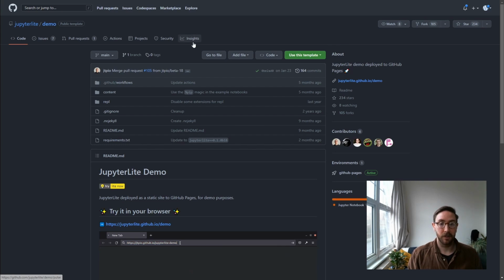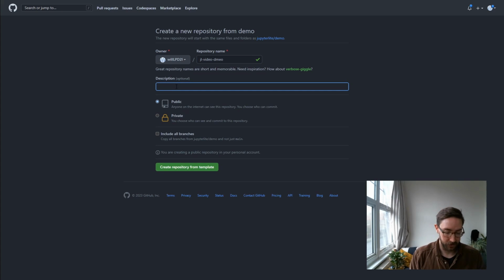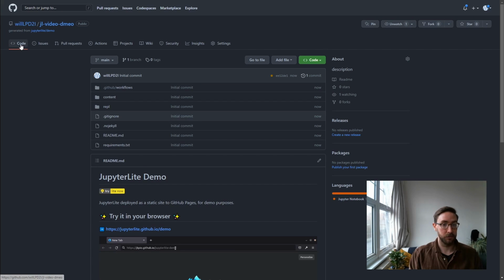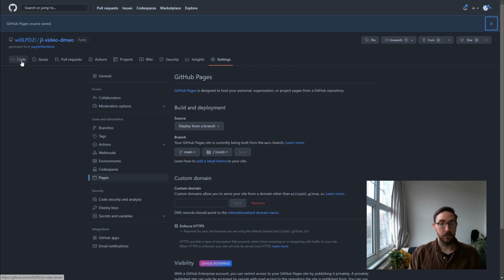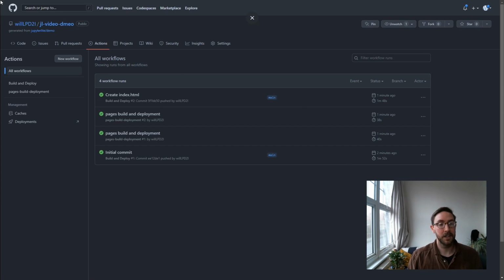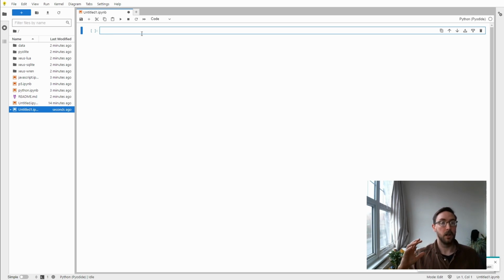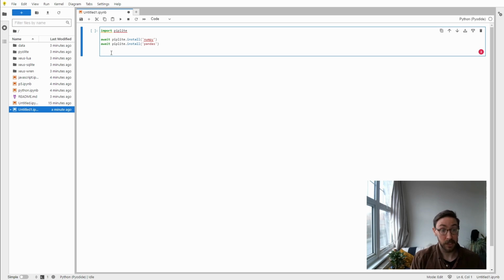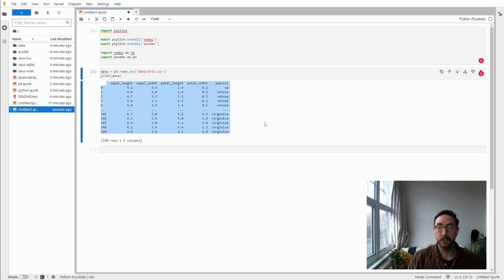JupyterLite setup guide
This video was created with the intention of explaining to CS analysts joining in with Python work with Data to Insight how to set up JupyterLite and run it from their own GitHub repos.

The link for the demo repo in the video is